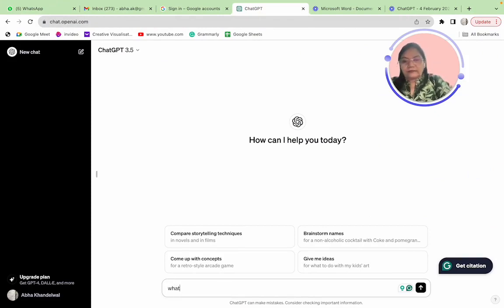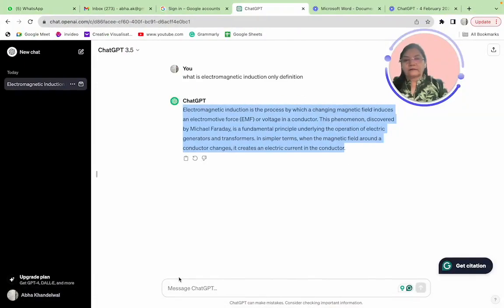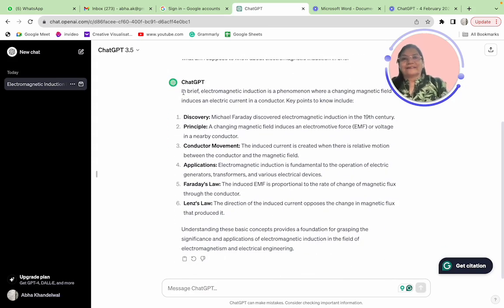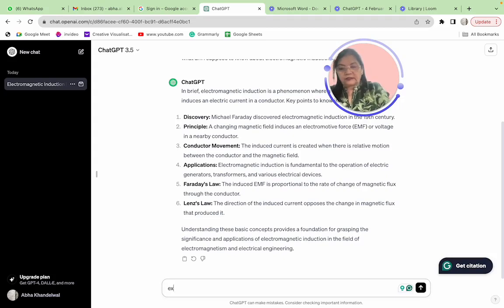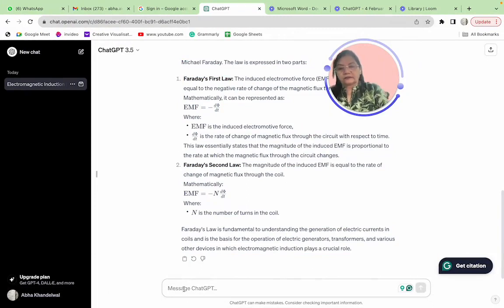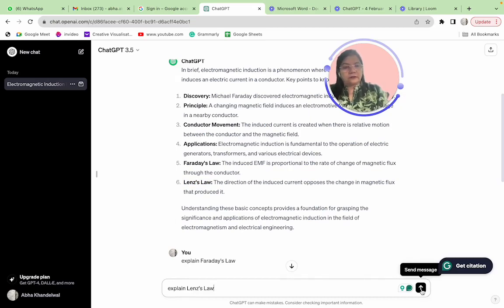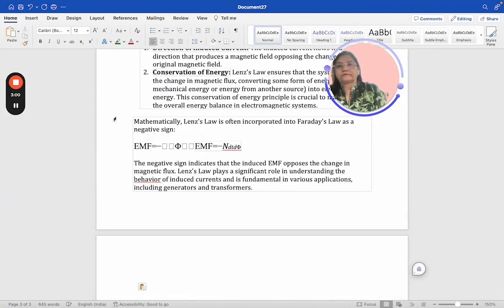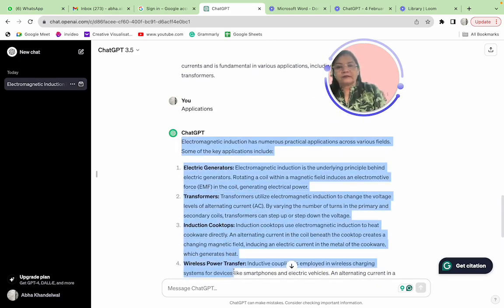#16 AI Chat Gpt Workshop as AI Tool|Workshop on Chat Gpt|ChatGpt Tutorial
Chat Gpt Workshop as AI Tool |Workshop on Chat Gpt|ChatGpt Tutorial|@drabhakhandelwal
Your Queries-
chatgpt step by step complete tutorial
chatgpt tutorials
hillarious chatgpt conversations
research paper with chatgpt
notes with chatgpt
chatgpt kya hey
chatgpt kaise use kare
using chatgpt for home work
chatgpt mey office work
chat gpt aur artificial intelligence
how to write research paper with chat gpt
chatgpt vs google
chatgpt karta kya hey
computer tips and trick with chatgpt
the truth about artificial intelligence and chatgpt
chatgpt tutorials for beginners step by step
chatgpt explained
chatgpt crash course
i ask chatgpt
how to convert ai content to human written using chatgpt
using chatgpt to generate a research dissertation and thesis
chatgpt explained in 5 minutes
chatgpt explained completely
learn english with chatgpt
master english with chatgpt
how to use chatgpt forever
minds maps and flowcharts in chatgpt
chatgpt update
chatgpt kya hey aur kaise use kare